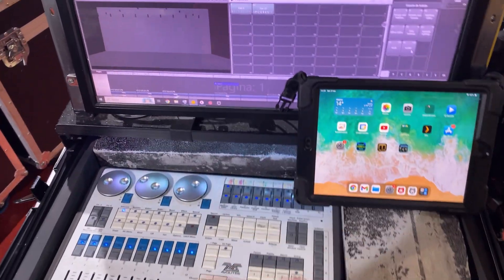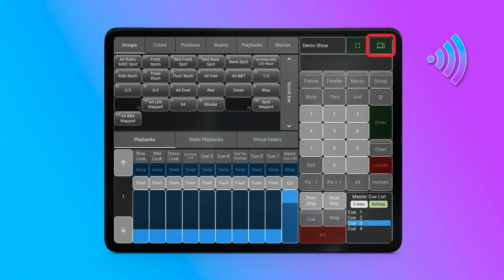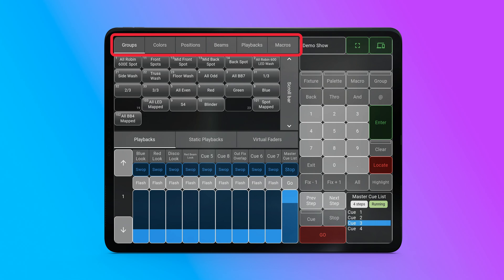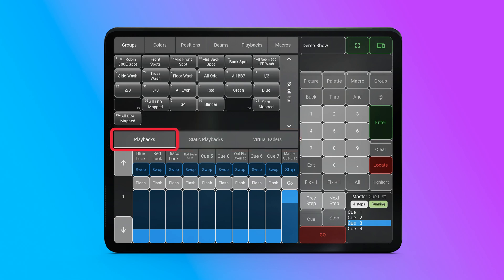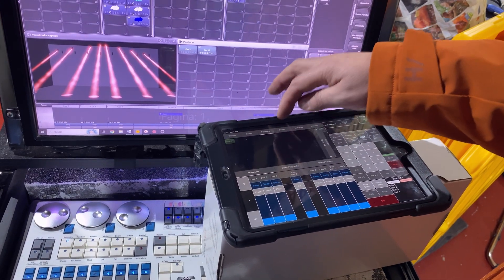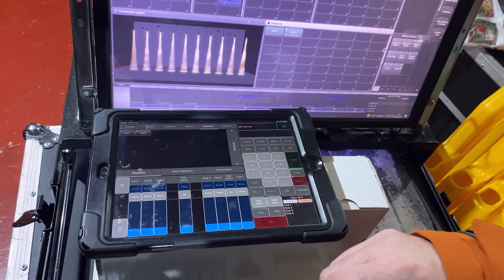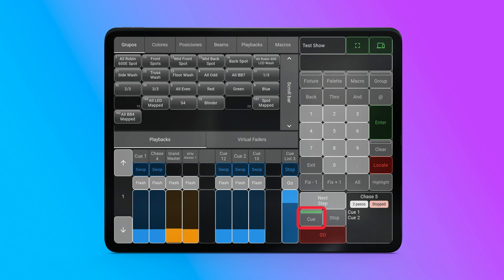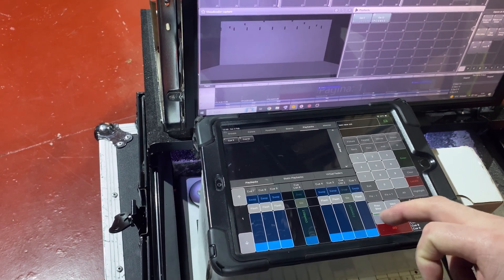OsiMIDI Consoles Remote app. Unofficial Avolites Titan remote (v12.x - v19.x)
OsiMIDI Consoles Remote is an alternative to Avolites Titan Remote app that works with API versions from 12.x to 19.x.

OsiMIDI Consoles Remote is an app for iOS and Android that allows you to control the Avolites lighting consoles and the USB T2 interface over the network, from a mobile device or tablet.

Communication between the app and the consoles is carried out using the Web API (versions 12.x to 19.x) that Avolites makes available to programmers for application development.

Main functions
OsiMIDI Consoles Remote allows you to control the following functions of Avolites consoles:

Version 1.3:
• Compatibility with Web API 19.

Version 1.2and newer:
• Added halo to workspace buttons.

Version 1.1and newer:
• Attribute wheels. Allows you to modify the various attributes of the selected fixtures.
• Record palettes and cues. It is possible to create and merge palettes and cues.
• Record the location state of the fixtures.
• Move, copy, rename and delete faders and buttons from the workspace windows.
• Patch view (API 14 or higher).

Version 1.0 and newer:
• Faders. It allows you to control the main faders, as well as the virtual faders and static playbacks. The title of each of the faders is displayed.
• Fader’s swop, flash, stop and go buttons.
• Fader pagination. It allows you to raise or lower the fader page or jump to a specific page.
• Buttons in the workspace windows: Groups, Positions, Colours, Beams, Playbacks and Macros. Images and texts of buttons are automatically downloaded, and the status of the selections is always displayed. If there are buttons on more than one page, tabs are displayed to allow you to switch pages.
• Macro execution. Web API only allows the execution of certain macros, specifically those that do not include the pressing of buttons on the user interface.
• Connected playback control. It allows you to connect to a playback and control it, as well as view the list of cues and the cue currently running.
• Programmer's keyboard.
• Automatic refresh of the show. If the show is modified in the console, or a new show is loaded, the application displays the changes automatically.

Download OsiMIDI Consoles Remote:
Android: